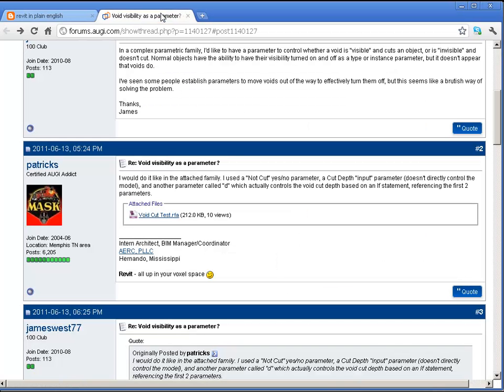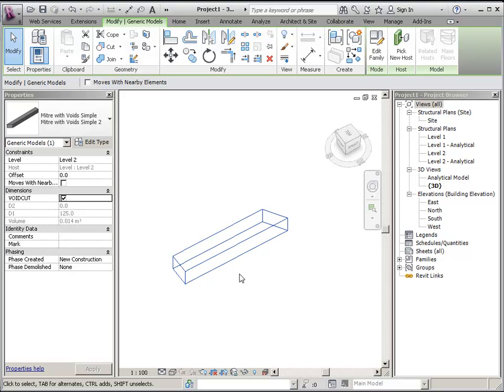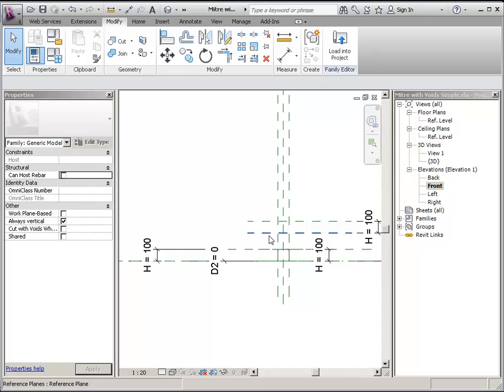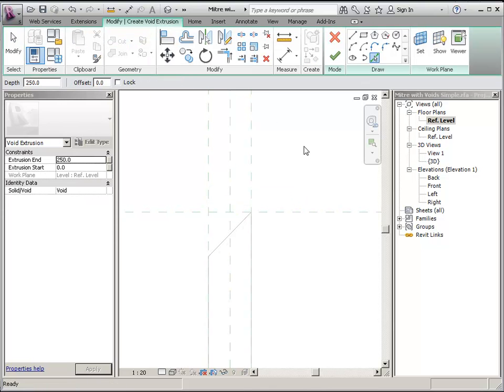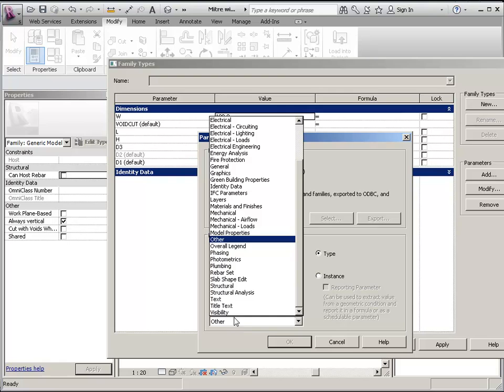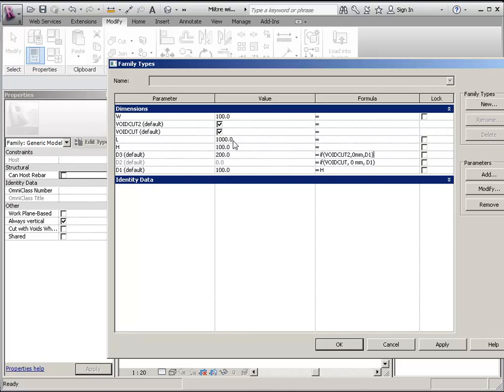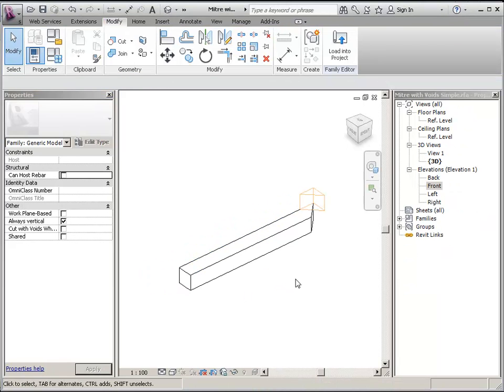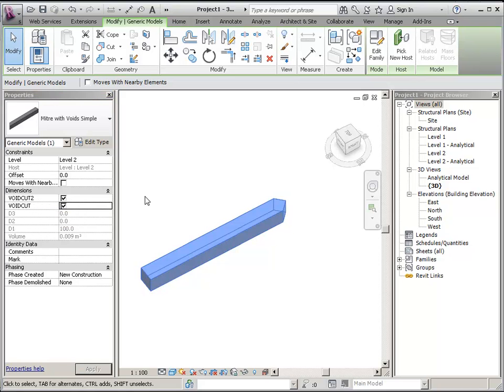mitre with voids